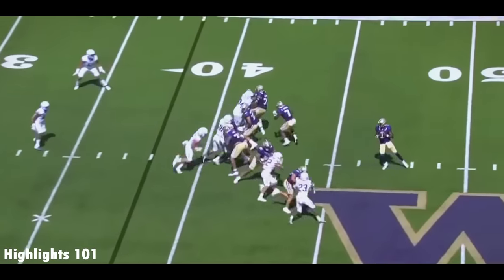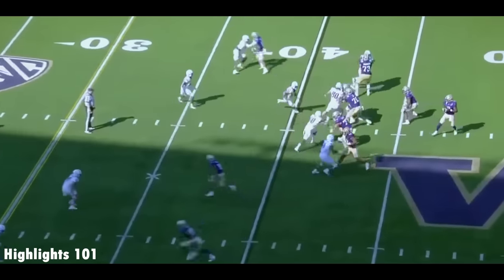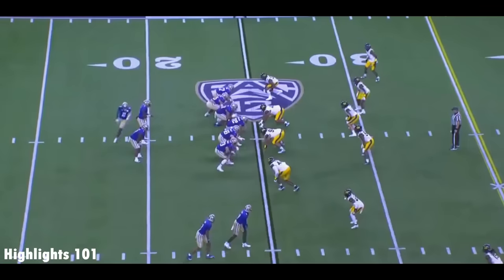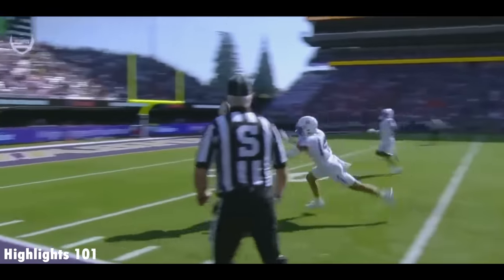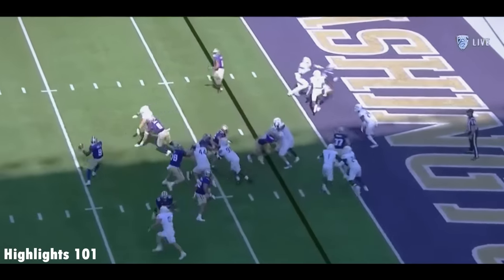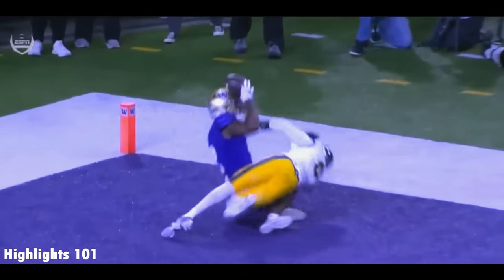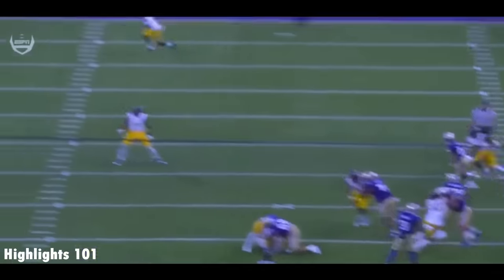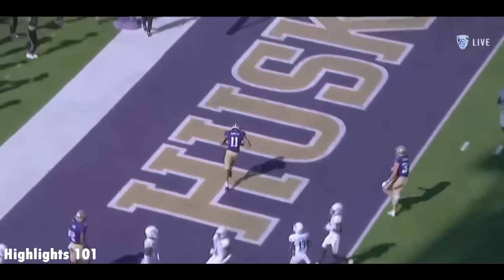The Best QB in College Football 🔥 Michael Penix Jr 2023 Season Highlights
Michael Penix Jr 2023 Season Highlights. Is he going to win the Heisman this year?